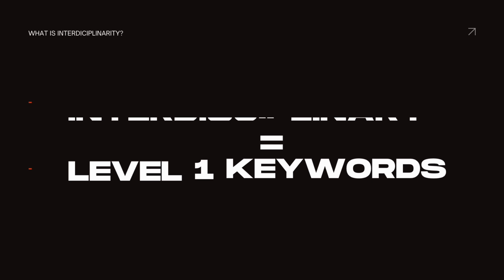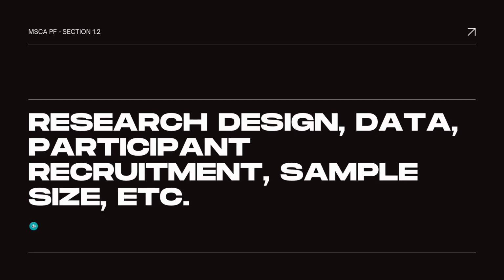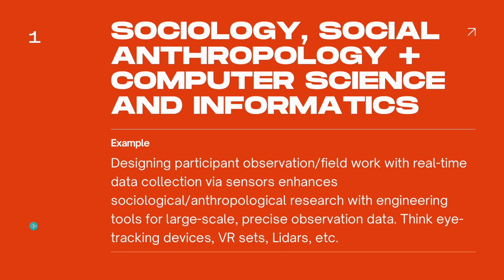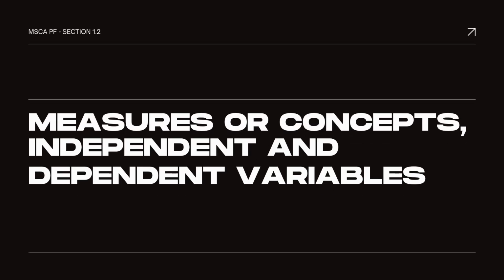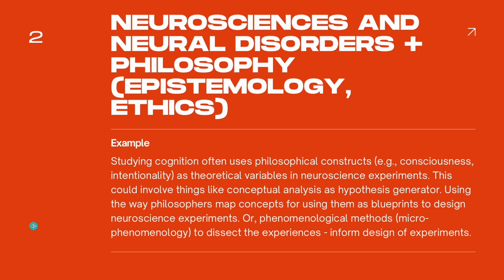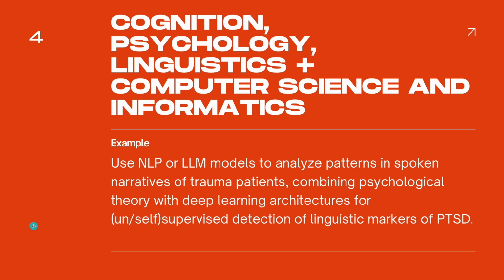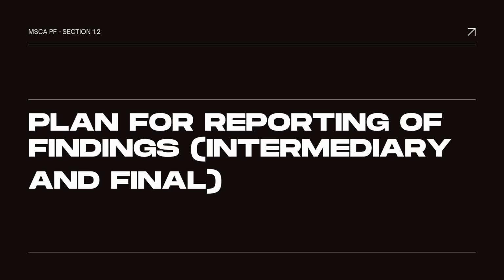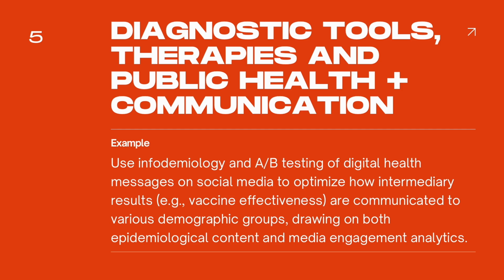MSCA PF: how to make your methods interdisciplinary?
Links to outside resources:
- TOWARDS A WINNING MSCA PF STEP-BY-STEP: PRACTICAL GUIDE FOR APPLICANTS OF OF MSCA PF
-Slides and recordings of the previous UKRO webinars:

- (FREE): Supervisor Profile Template for Marie Curie Fellowship (MSCA PF) Applications

My book (find it on Amazon) ($99):
Applying for the Marie Curie (MSCA PF) Fellowship: A Complete Guide with Part B1 Templates (Contains templates for all sections to prepare your first draft in record time). This is the second edition of the previous book "Writing the Marie Curie (MSCA PF) Fellowship Application: A Guide to Success" with additional information and Part B1 templates.

By reading this disclaimer, the reader agrees that under no circumstances is
the author responsible for any losses, direct or indirect, which are incurred as a
result of the use of information contained within this video, including, but
not limited to, — errors, omissions, or inaccuracies.